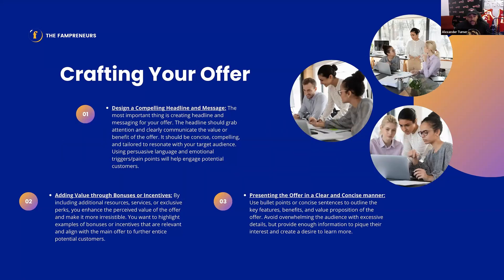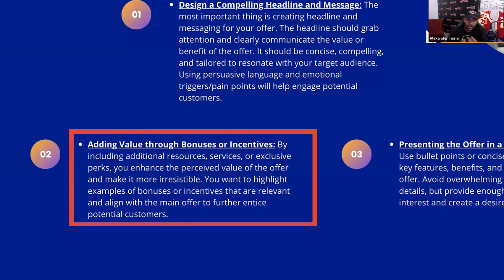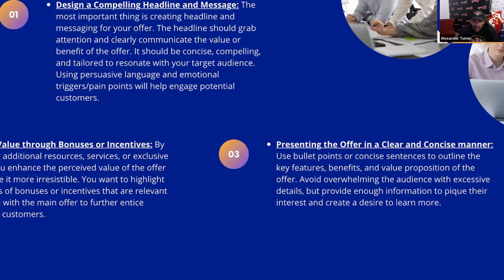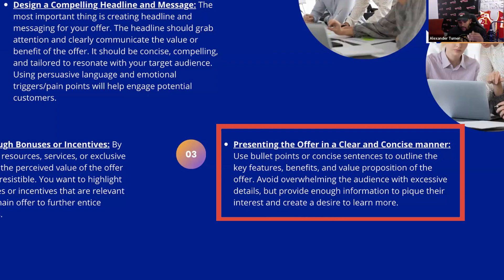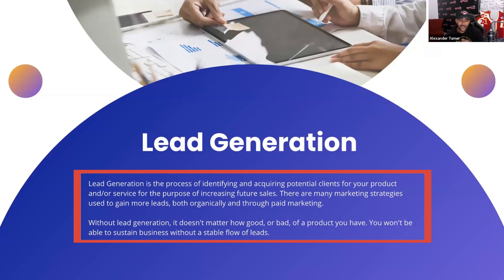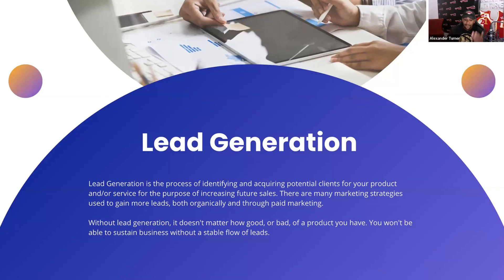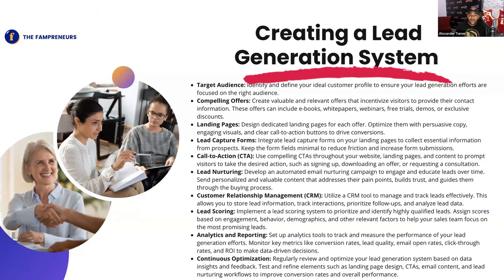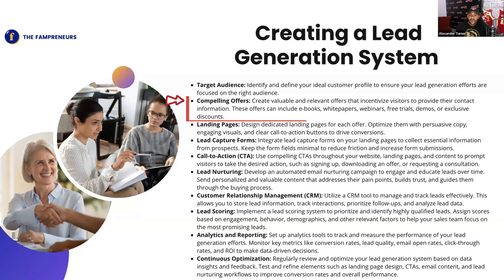The Power of Lead Generation in Fueling Your Business Growth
My Camera
My Lights
My RGB Lights
My Phone Stand
My Laptop Stand
My Keyboard
My Desk Mat

Chapters: